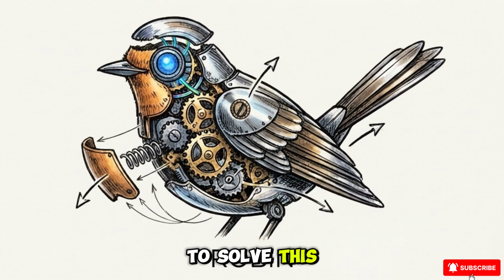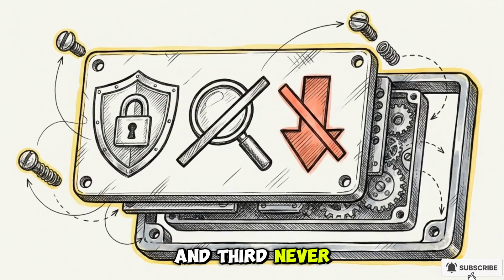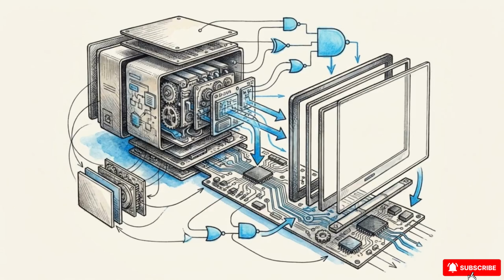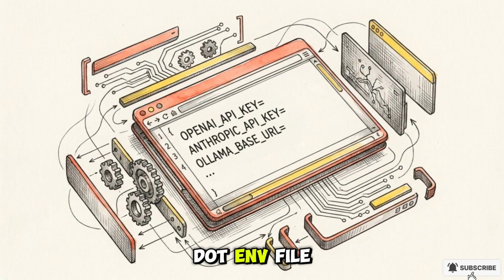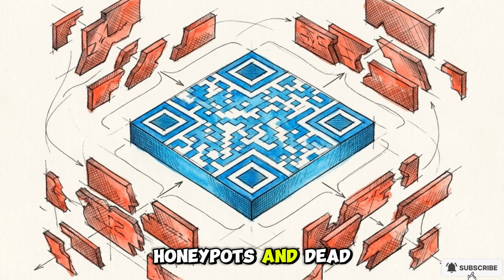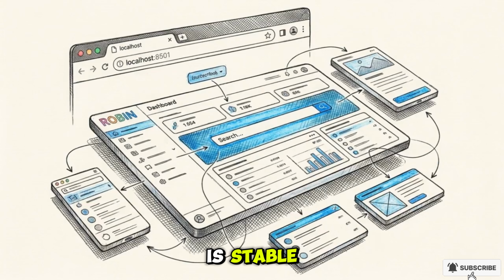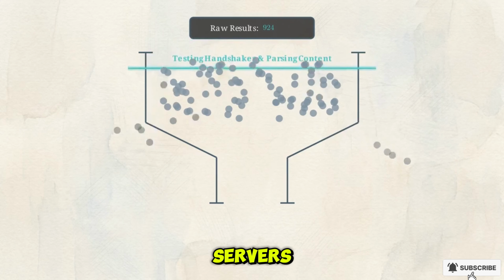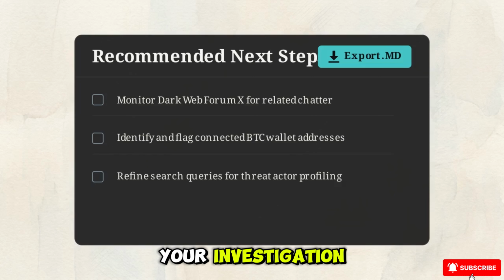ROBIN The AI Tool Exploring the DARK WEB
What happens when AI starts searching the Dark Web? Robin is an open-source AI-powered threat research tool designed to help researchers discover, filter, and analyze information across onion sites.

In this video, we explore how Robin uses AI to improve Dark Web research, reduce irrelevant results, detect potential honeypots, and help cybersecurity researchers work more efficiently.

⚠️ Educational & cybersecurity research content only.